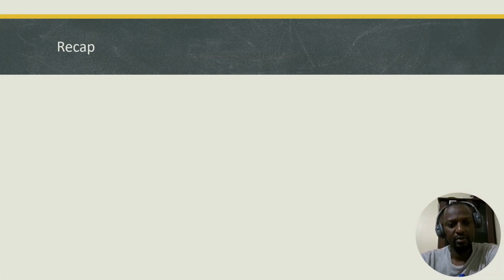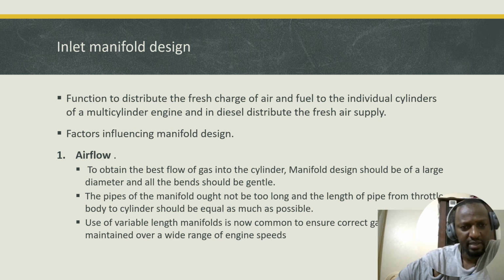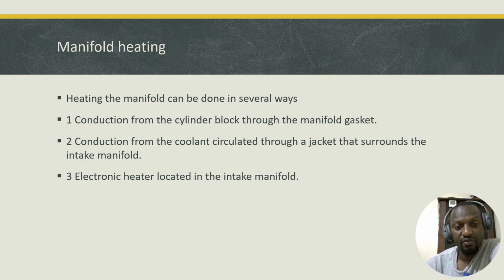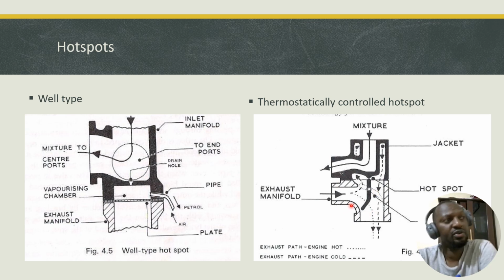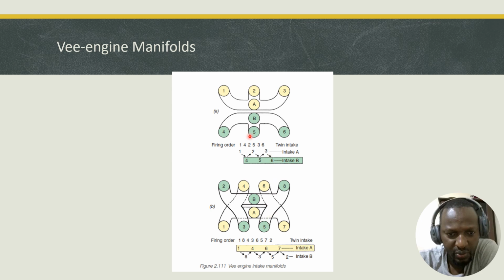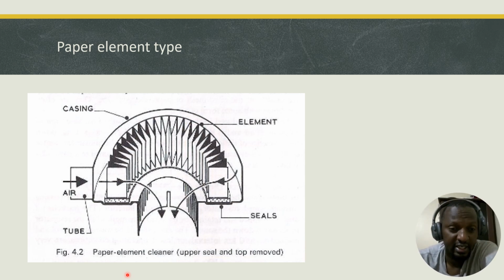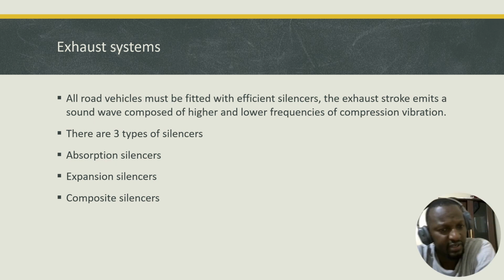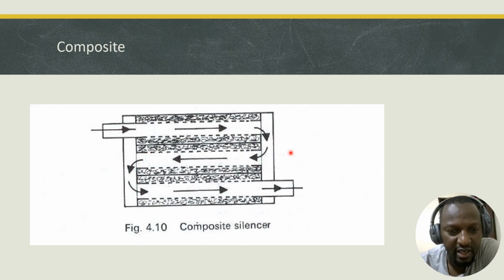S I fuel system manifold & air cleaners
supplementary lesson on inlet manifold design, heating of manifolds, air cleaners and exhaust systems